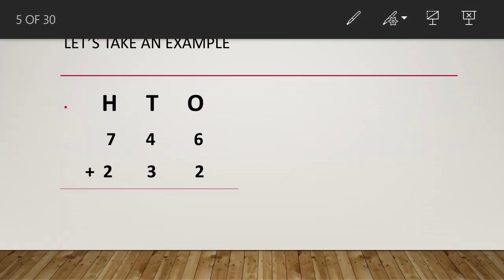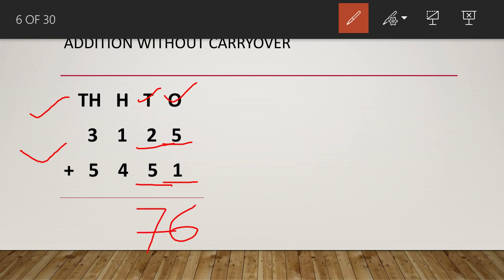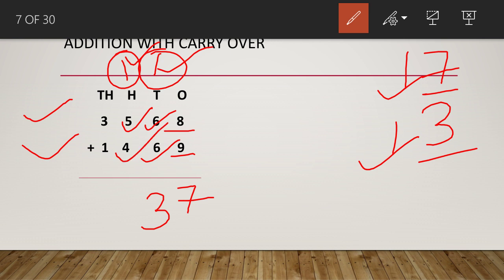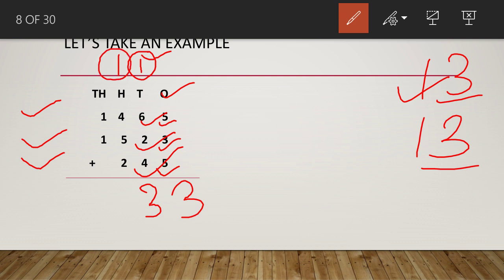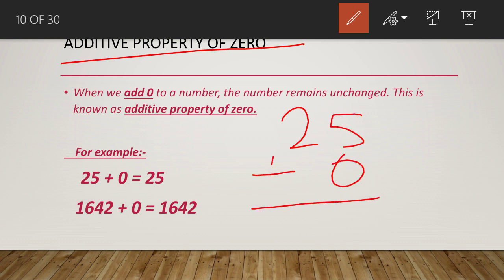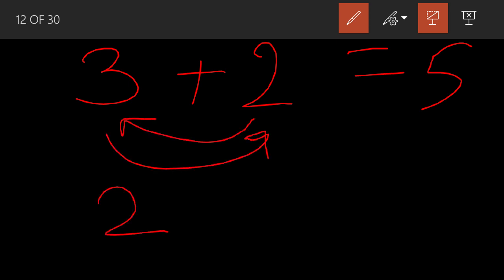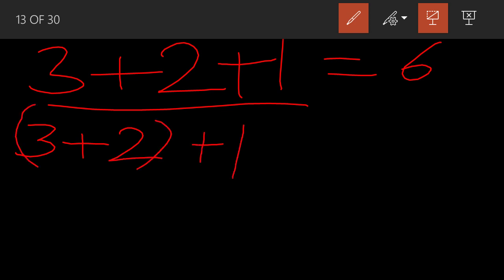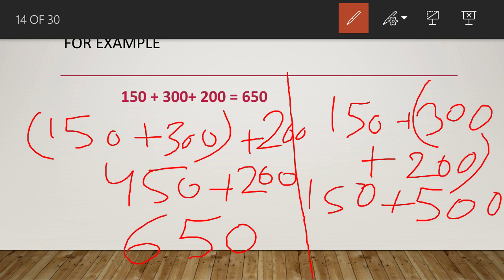Class 3 Mathematics Chapter 4 - Addition